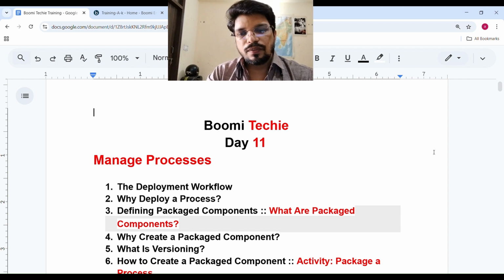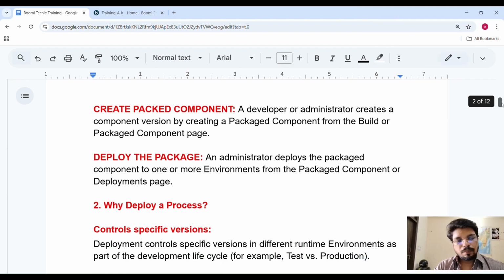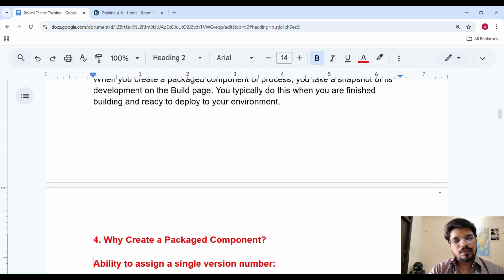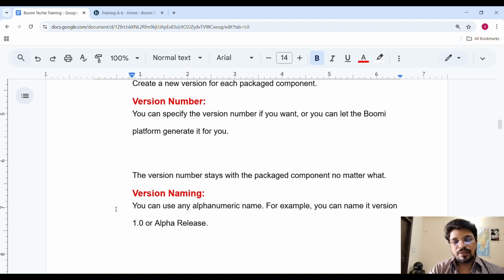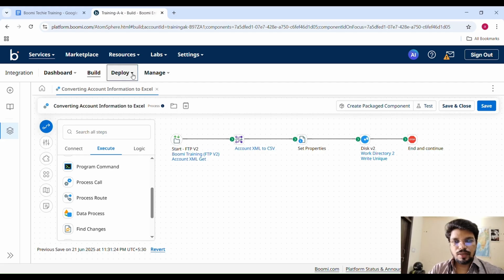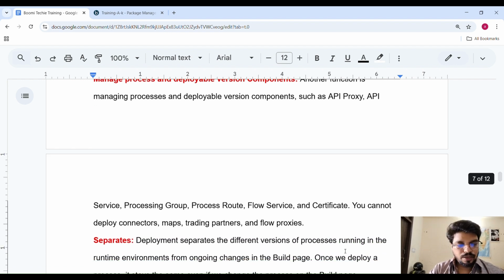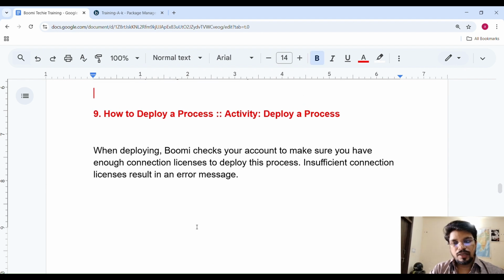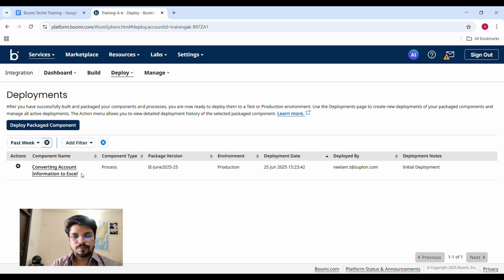Boomi Training Day 11 | Boomi Enterprise Platform | 2025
In this video, we explore the Boomi Enterprise Platform – a powerful, cloud-native integration solution for building connected business systems.

if you want to know more about Boomi Training,